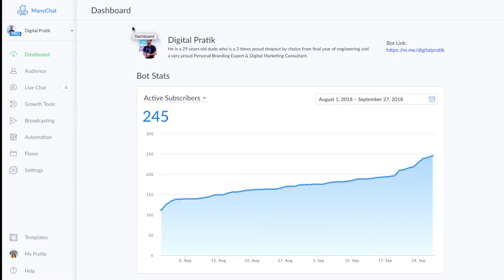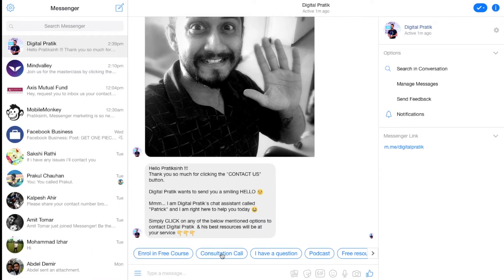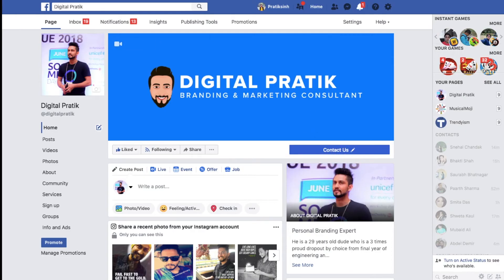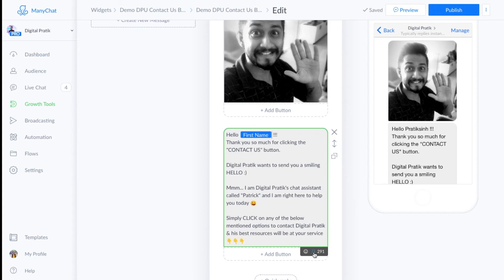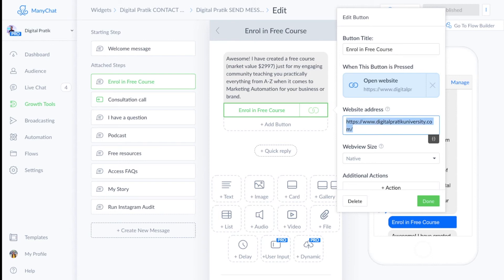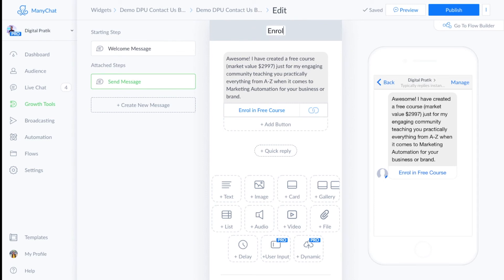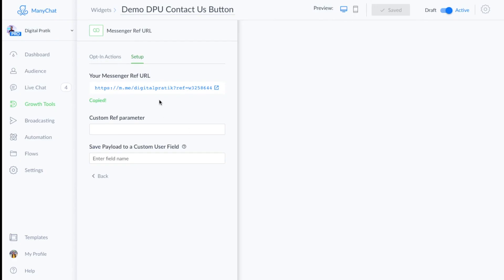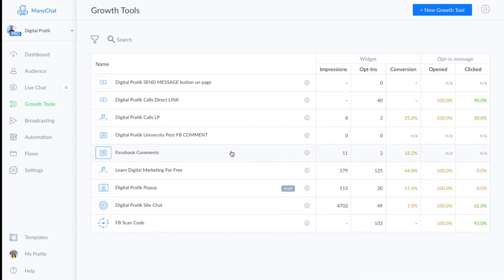Video #2: Creating Chatbot for CONTACT US buton on Facebook Page